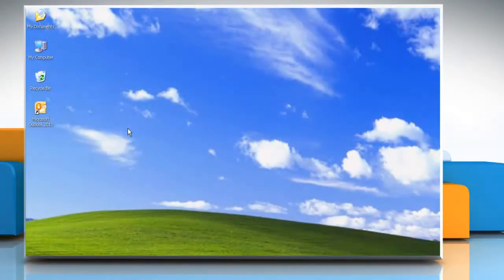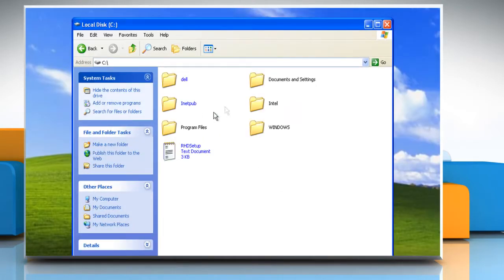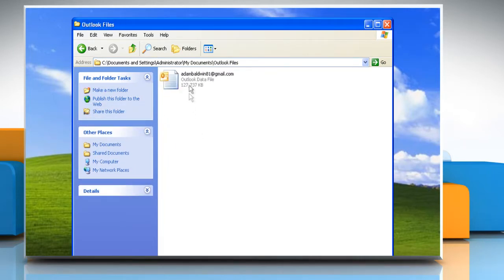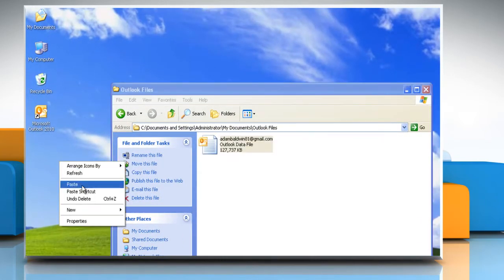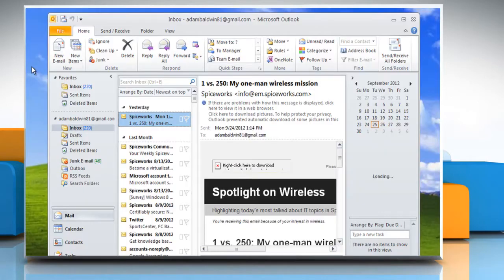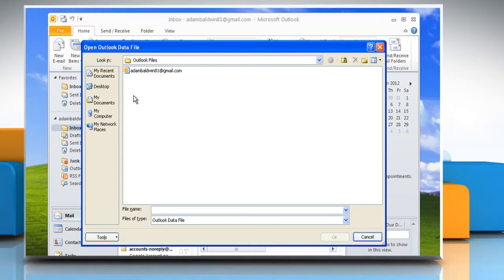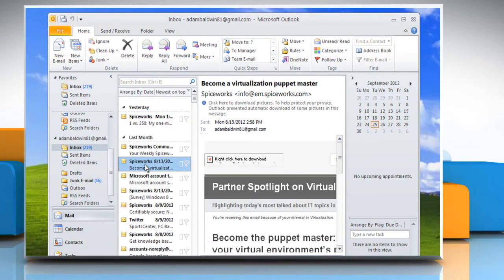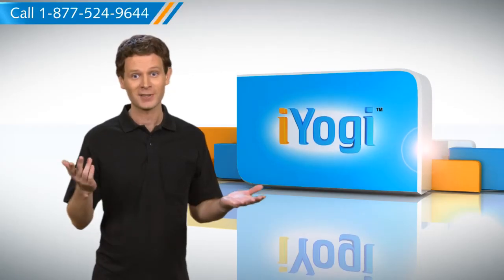Outlook 2010: Backup and restore PST files in Windows® XP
Want to take the backup and restore PST files of Microsoft® Outlook 2010 in your Windows® XP based PC? Watch this video for easy to follow steps.

If you need tech help, call iYogi™. Our toll-free number for the U.S. and Canada is 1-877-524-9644 and for the U.K. it is 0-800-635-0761.Our expert support team can give round the clock immediate tech support for your tech problems.